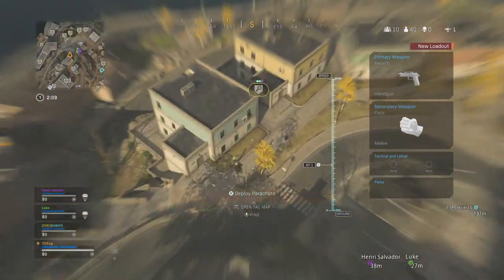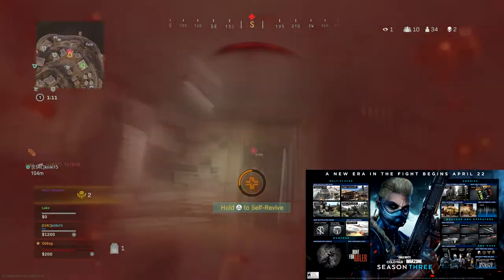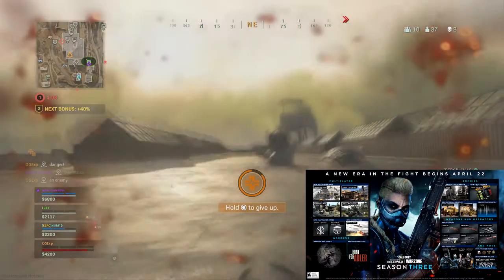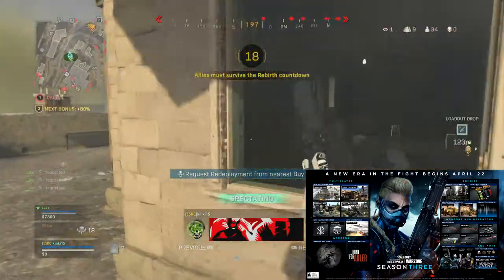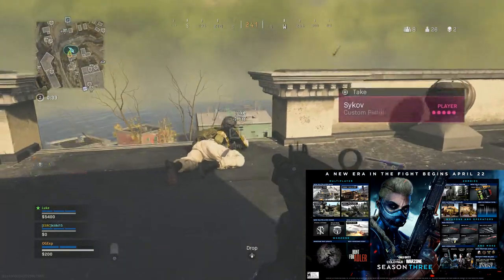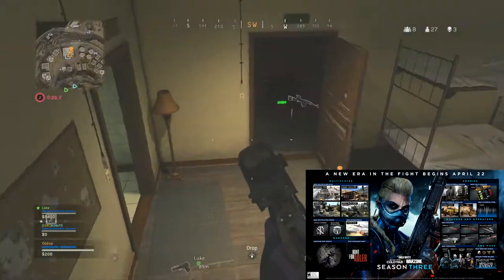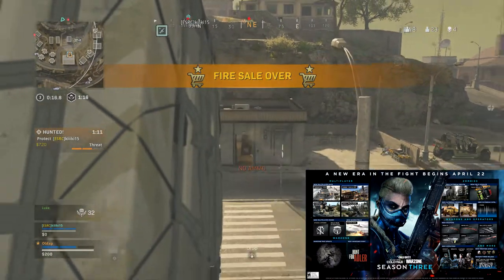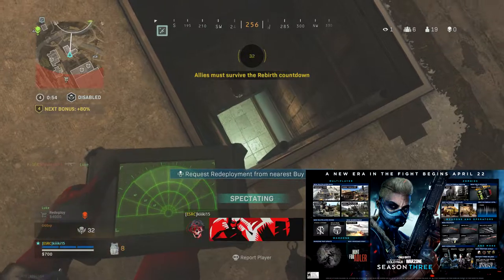*NEW* Warzone MAP (Season 3 Content & Black Ops Cold War)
ExplicitPlay x

-Extra Tags-